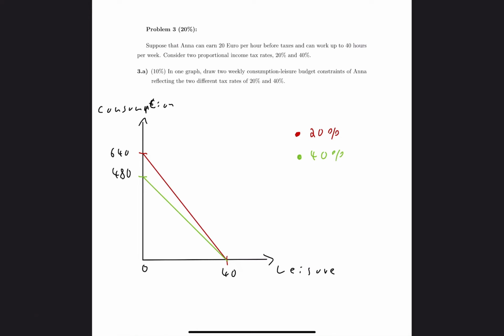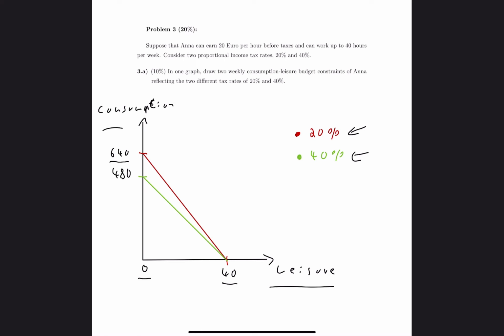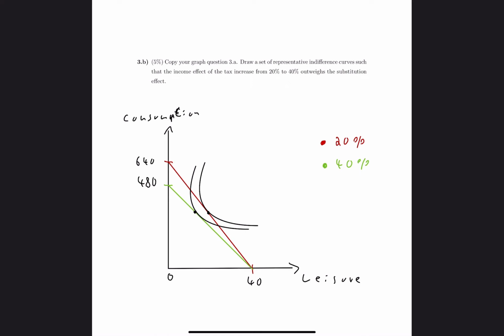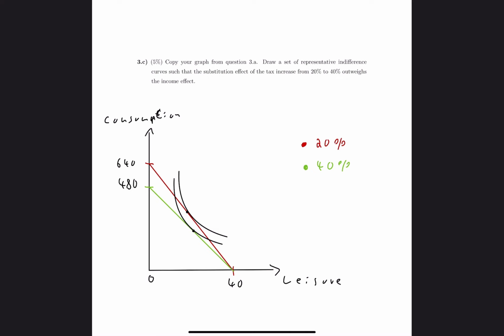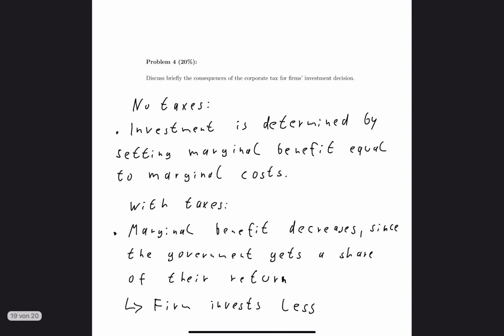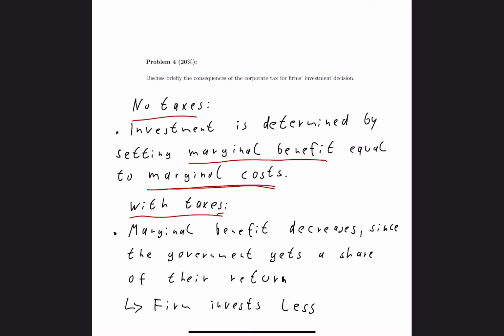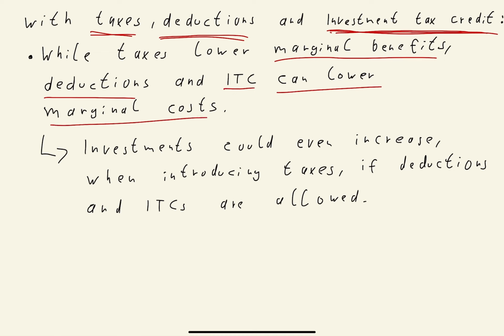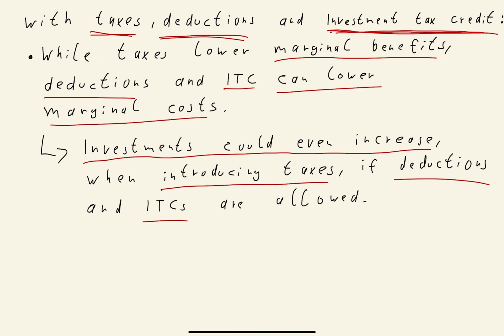Taxation & Redistribution - Mock Exam - Exercises 3+4